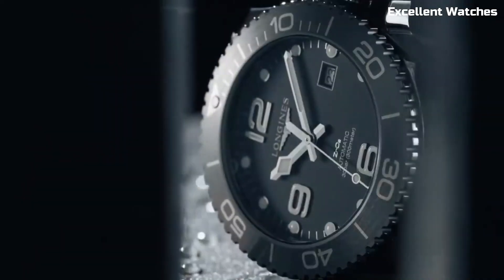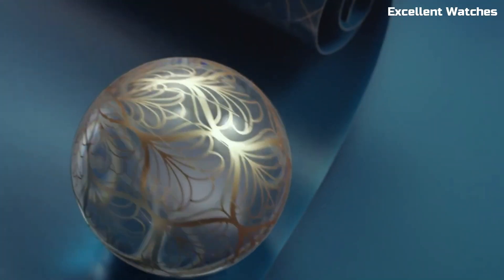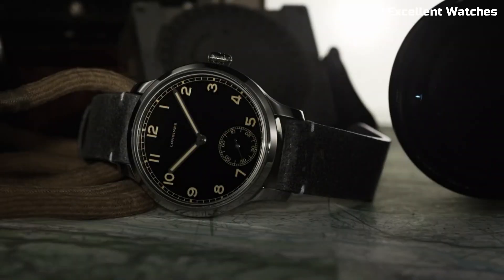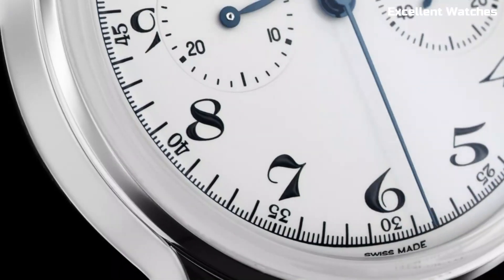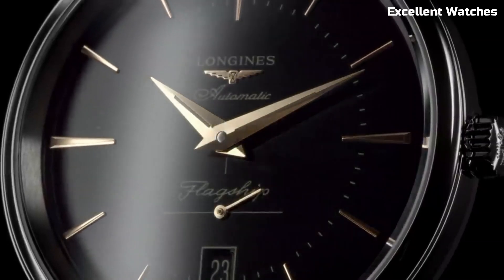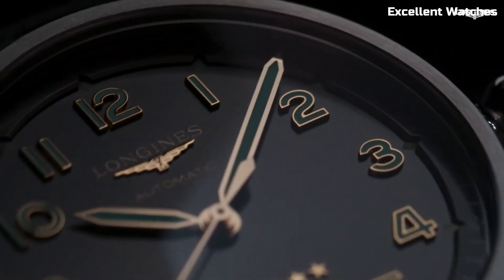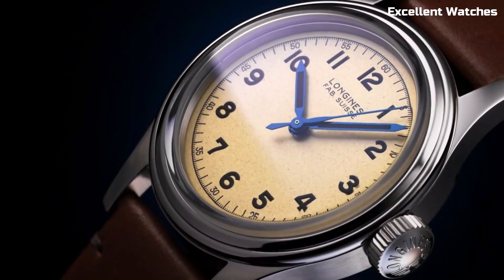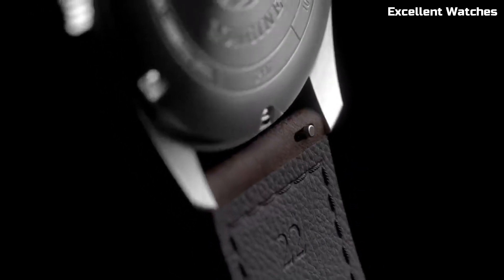Top 7 Best Longines Watches for Men Buy 2023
10.Longines HydroConquest Watch
09.Longines Conquest V.H.P. Men's Watch
08.Longines Master Collection Watch
07.Longines Master 42mm Collection Blue
06.Longines Heritage Military 1938 Watch
05.Longines Heritage Classic Chronograph 1946 Watch